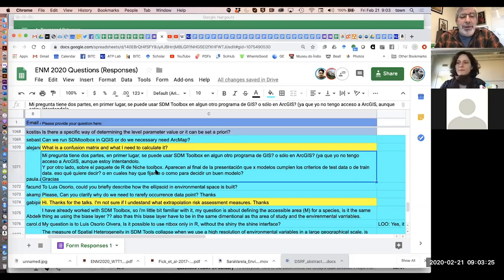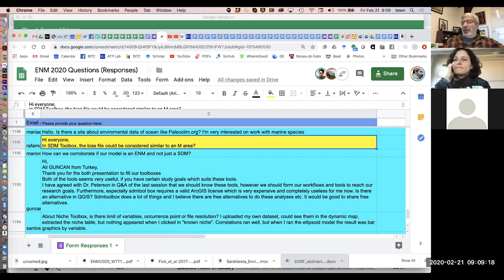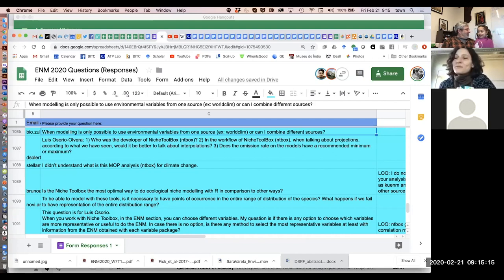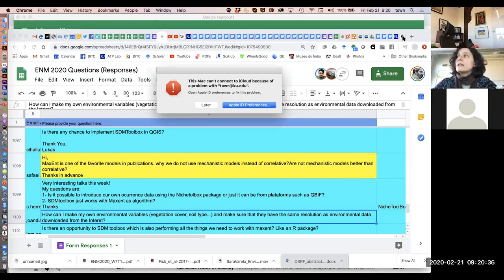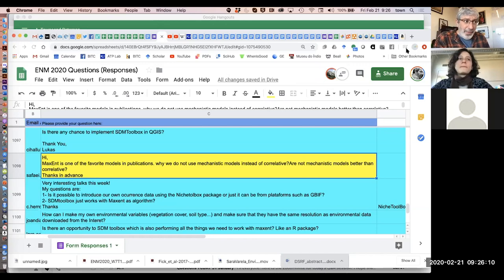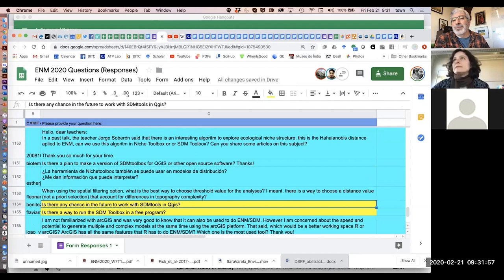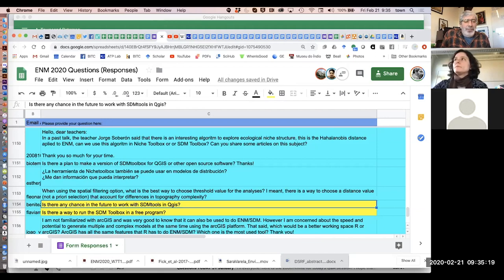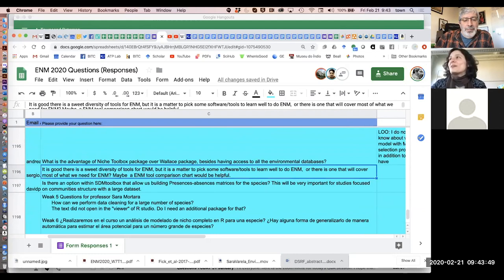ENM2020 - W6T3 - Questions and Answers